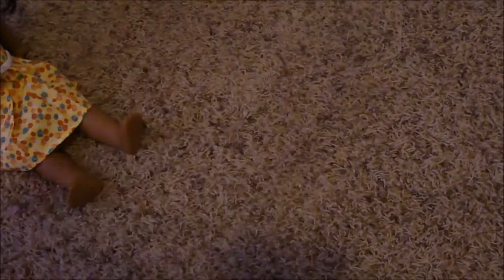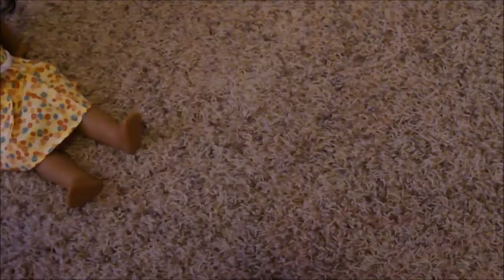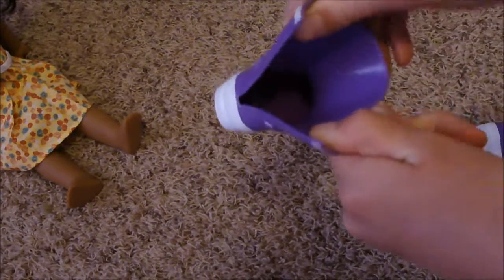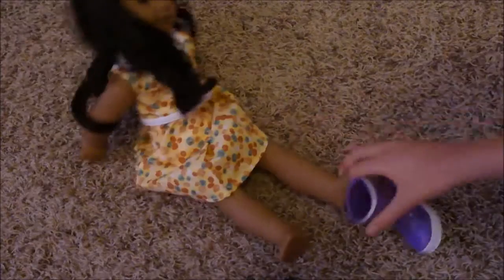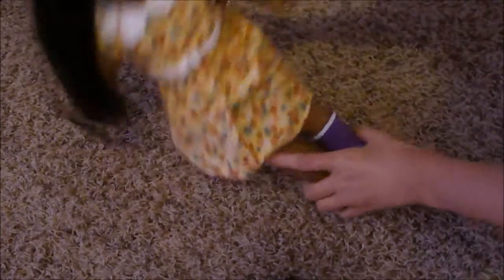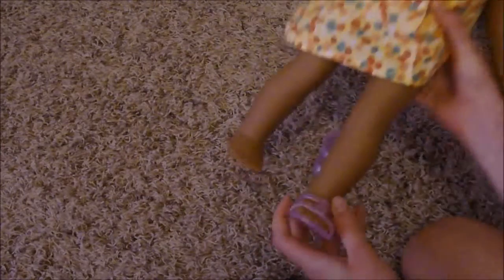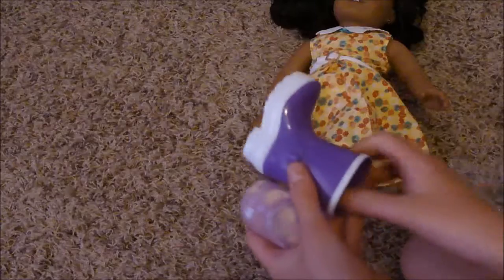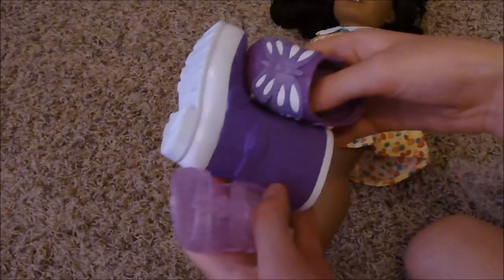Opening My Life Shoes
My Life shoes found at Walmart for $2.  In the video it says Target, but we got them at Walmart.